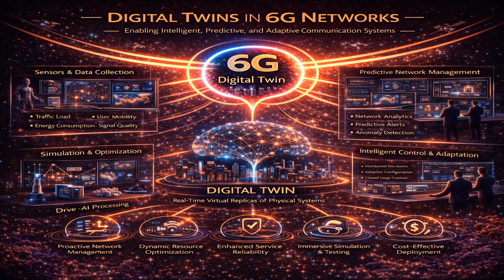✅ Digital Twins for 6G Networks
Description

Digital Twins are emerging as one of the most transformative technologies for 6G wireless networks, enabling real-time virtual replicas of physical communication systems. In this video, we explore the fundamentals of Digital Twins, their architecture, working principles, enabling technologies, and their revolutionary role in next-generation wireless communication.

You will learn how Digital Twins integrate with Artificial Intelligence (AI), Machine Learning (ML), Internet of Things (IoT), Edge Computing, Cloud Computing, Semantic Communication, and Network Digitalization to optimize network performance, reduce latency, improve reliability, and enable intelligent decision-making.

This lecture is ideal for B.Tech, M.Tech, Ph.D. students, researchers, faculty members, and industry professionals interested in 6G, Beyond 5G (B5G), AI-driven networking, and future communication systems.

📌 Topics Covered

Introduction to Digital Twins
Digital Twin Architecture
Components and Working Principle
Digital Twins in 6G Networks
AI-Driven Network Optimization
Predictive Maintenance
Resource Management
Edge Intelligence
Smart Network Management
Future Research Challenges
Applications in 6G Wireless Communication

If you find this lecture helpful, please Like, Share, Subscribe, and press the Bell Icon for more videos on 6G Networks, Artificial Intelligence, Machine Learning, Semantic Communication, Quantum Communication, and Wireless Communication.

✅ Digital Twin
✅ Digital Twins In 6G
✅ 6G Networks
✅ 6G Wireless Communication
✅ Future Wireless Networks
✅ Beyond 5G
✅ B5G
✅ AI In 6G
✅ Artificial Intelligence
✅ Machine Learning
✅ Edge Computing
✅ Internet Of Things
✅ IoT
✅ Smart Networks
✅ Semantic Communication
✅ Network Optimization
✅ Wireless Communication
✅ Digital Twin Architecture
✅ Predictive Maintenance
✅ Network Digitalization
✅ Communication Engineering
✅ 6G Tutorial
✅ Future Networks